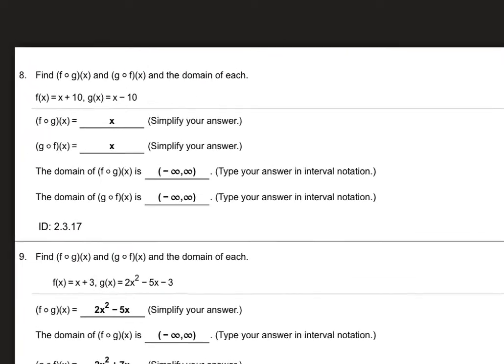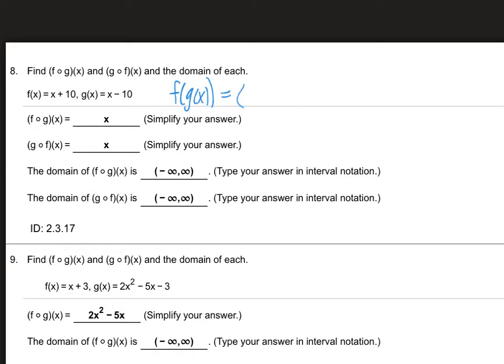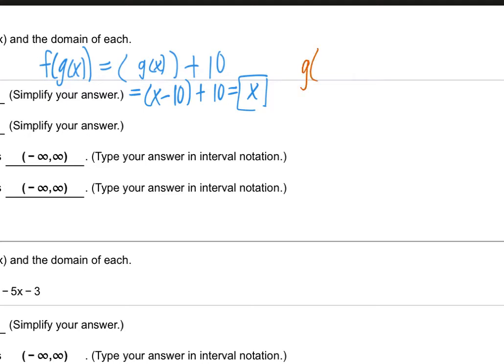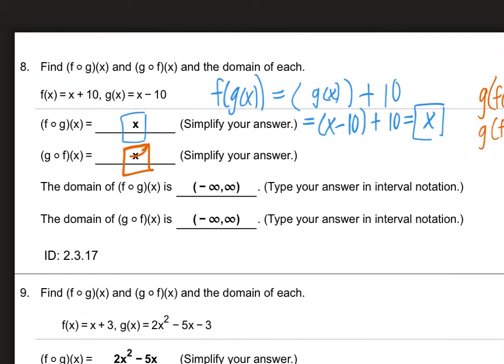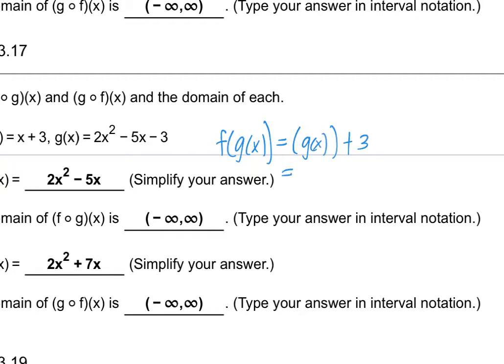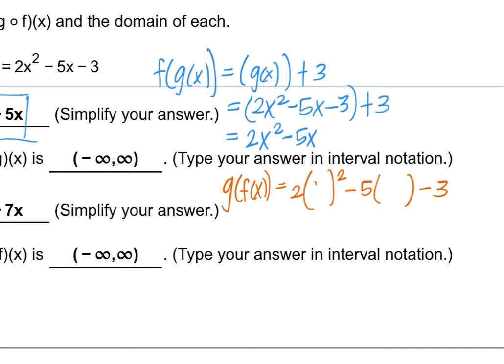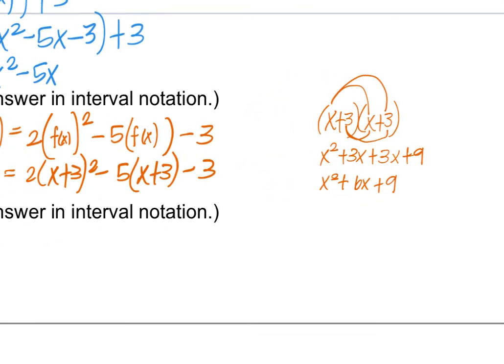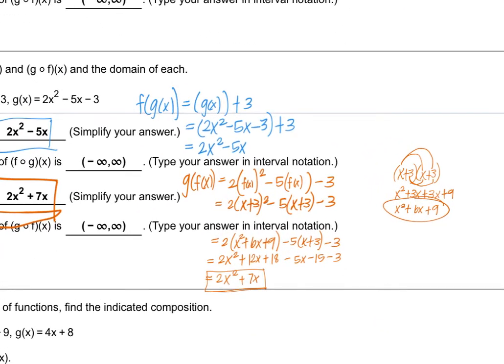Find the composition of two functions and the domain of the composition.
From test 3  review questions.